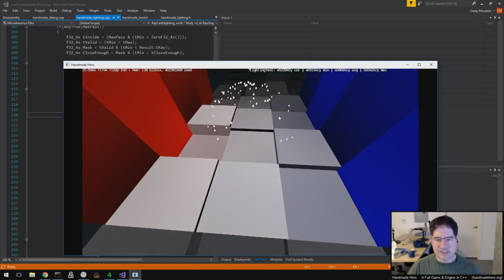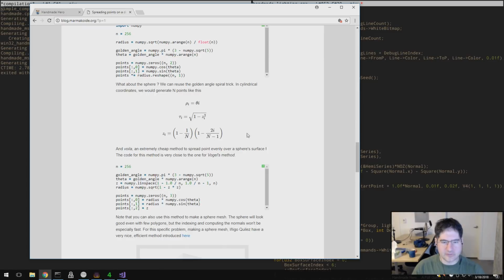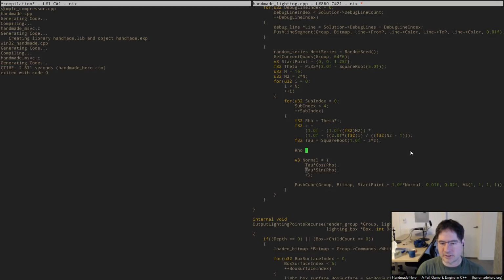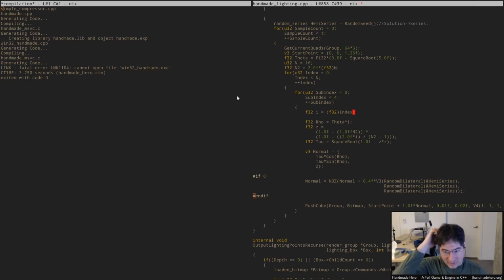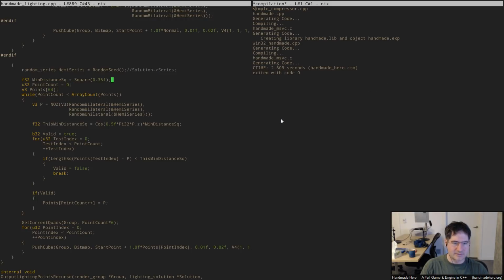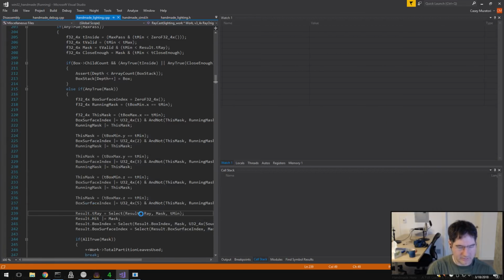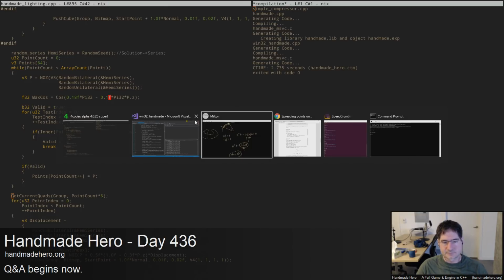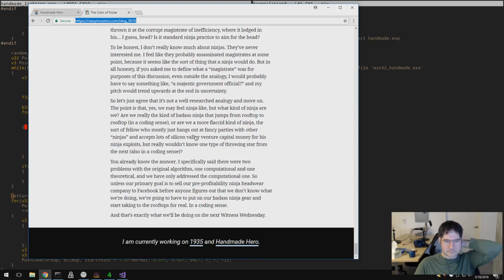Handmade Hero Day 436 - Spiral and Blue Noise Distributions on the Sphere